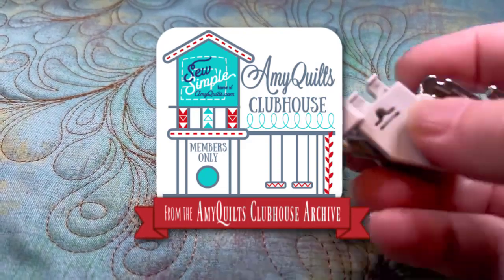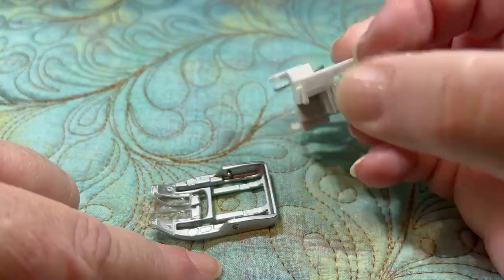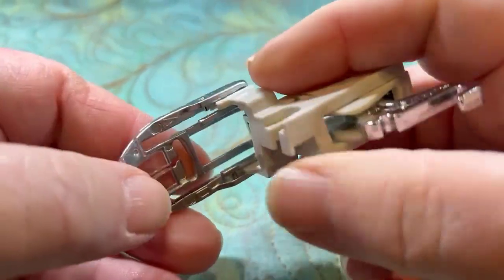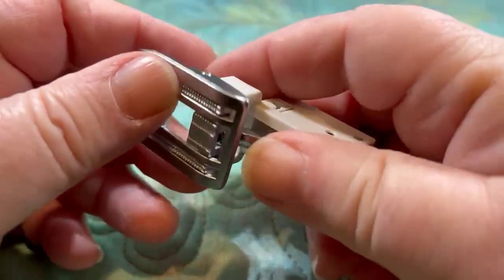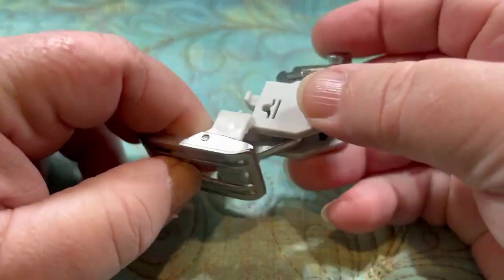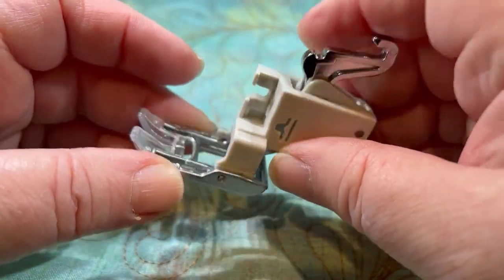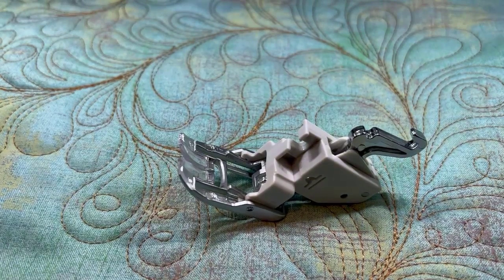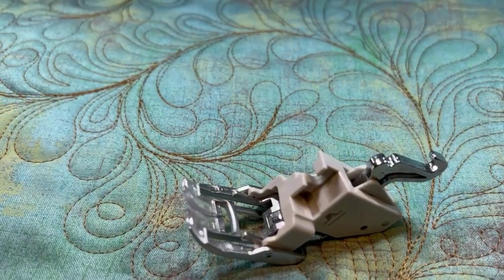Changing Feet on the Janome Acufeed Foot Holder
Hi! I’m Amy K Johnson, a Janome dealer and owner of Sew Simple of Lynchburg. That’s my brick and mortar quilt shop in Lynchburg VA, and home of AmyQuilts.com, my online shop and hub of all the tutorials, videos, and more that I share online.

I'm passionate about free motion quilting and was an early pioneer in the use of quilting rulers on a stationary sewing machine. I also do live quilting videos on my AmyQuilts Facebook and can also be found on FB

This video is adapted from footage recorded for members of the AmyQuilts Clubhouse. This is a subscription program that combines lessons on getting the most out of your higher-end Janome machines with virtual support from an experienced Janome dealer and her certified Janome machine technician husband.

The AmyQuilts Sewing Clubhouse supports Janome models 15000, 14000, 12000, M7, 9450/9400, Skylines S9, S7, and S6, as well as the 8900 and 8200. The goal is help these owners use their machines fully with greater confidence and creativity, and also teaches techniques like getting the perfect 1/4 inch seam, applique, buttonholes, and free motion quilting.